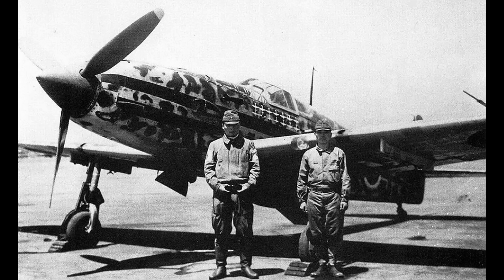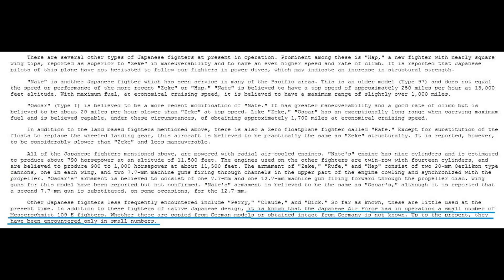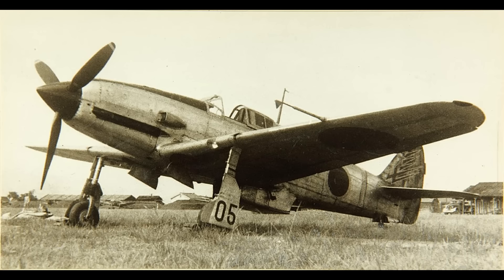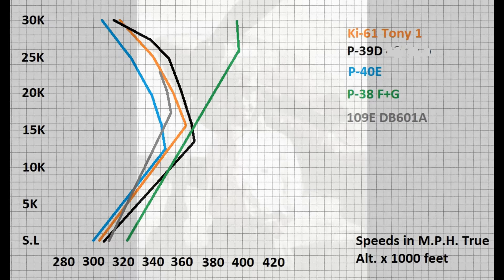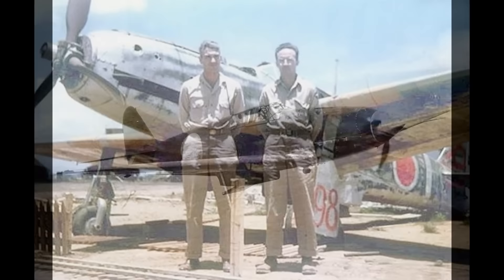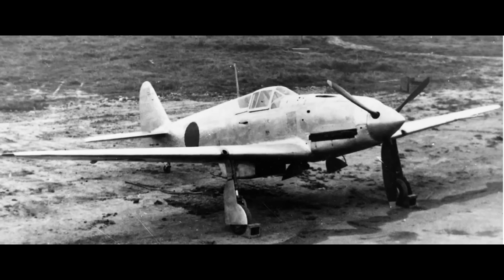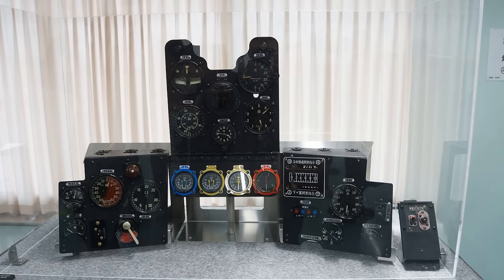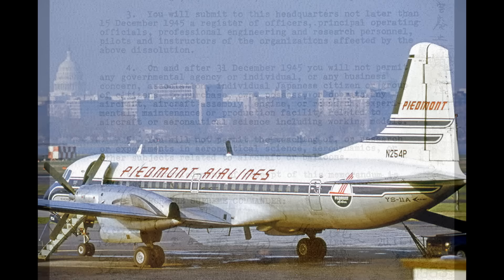Kawasaki Ki-61 Tony, Japan's Answer to the P-38.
The Ki-61 Hien, code named Tony was the IJAAF's only real answer to the P-38 Lightning during the battles over New Guinea in 1943. Let's take a look at the design history, performance as compared with US aircraft in theater, and the combat record of the Ki-61.

     This video will be a little less accurate than my normal work because I have to speculate to fill in the blanks a bit more than I would like. Information on Japanese airplanes is a bit scarce, and often all we have are intelligence reports from the period, which were often inaccurate. For example, U.S. intelligence thought this was an Italian plane, which it wasn't.

    Thankfully, we do have a lot of really solid performance information, speed, climb, turn and so on. We also have great information on the aircraft system, armor, weapons and more, , so the key data is accurate